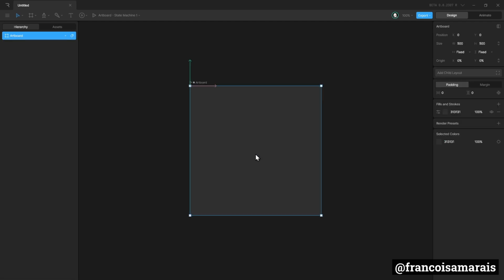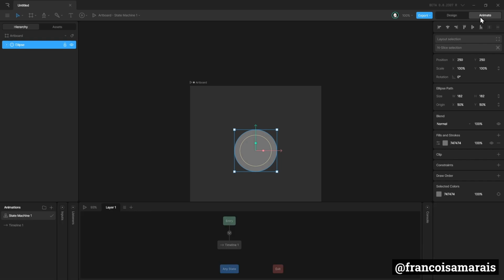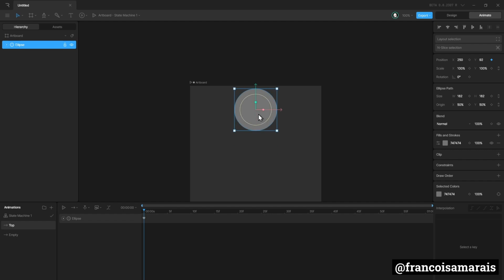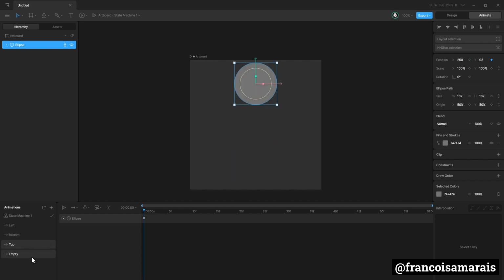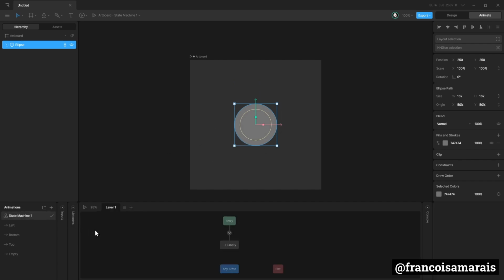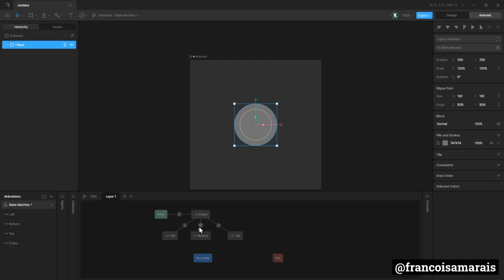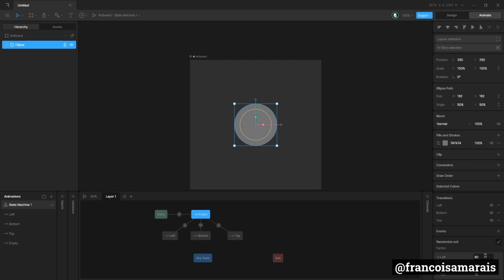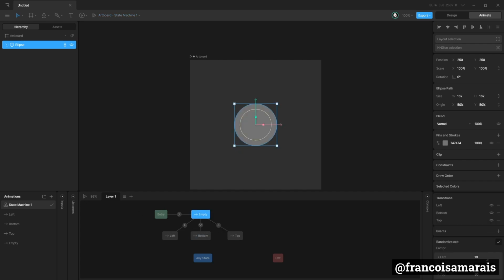Setting Up Randomization and Probability in Rive App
a Quick explainer on how to set probability and randomize timeline exits using Rive. Nothing fancy just how to get going using randomization. Looking forward to making something a little more substantial with this feature. I still can't believe I didn't know about this till today!